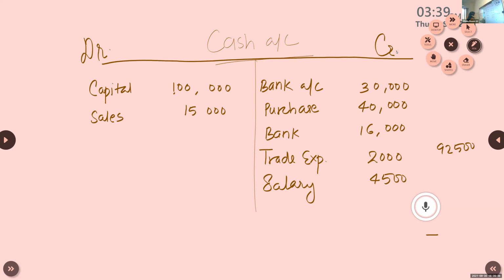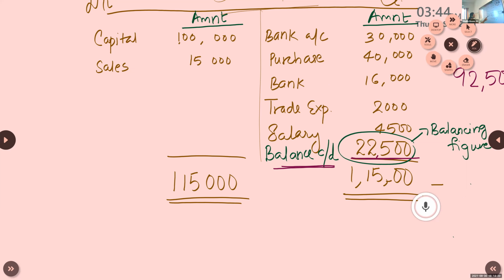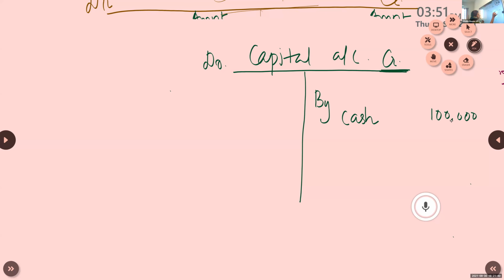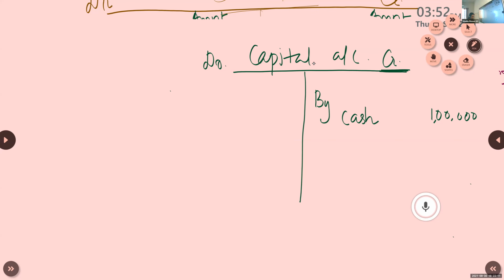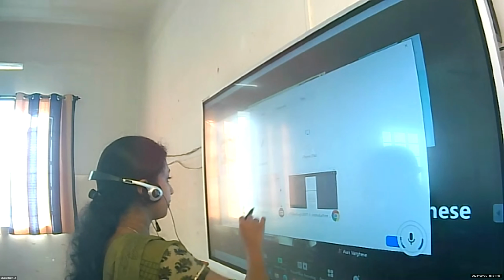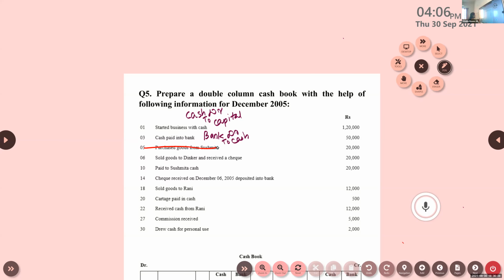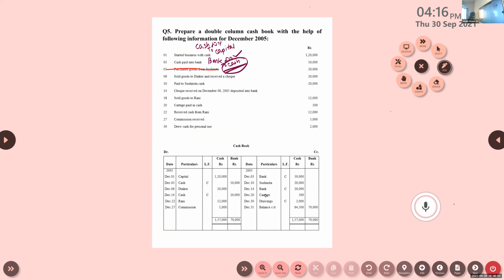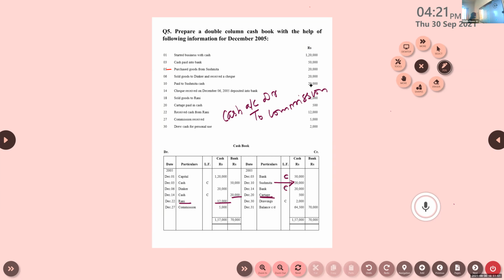Dr Raju Davis International School | CLASS 11 ACCOUNTANCY PART 3 | 30-09-2021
CLASS  11    ACCOUNTANCY  PART 3  SUBSIDIARY BOOKS  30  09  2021